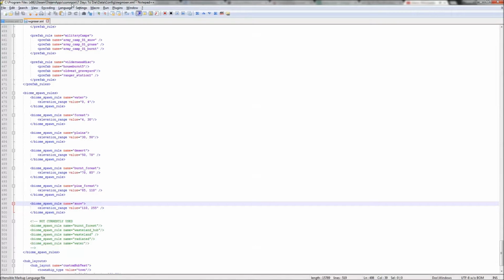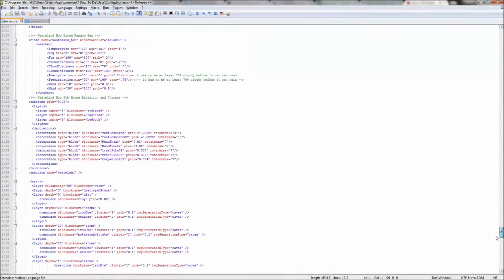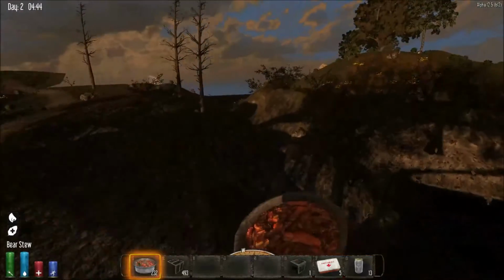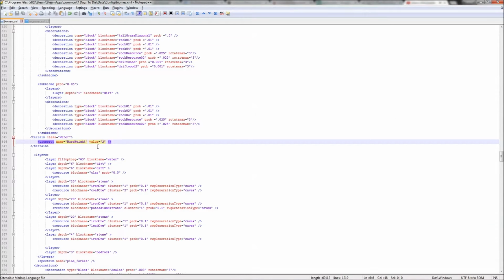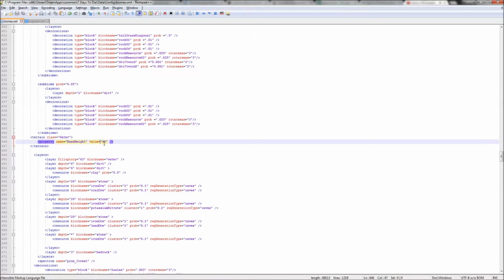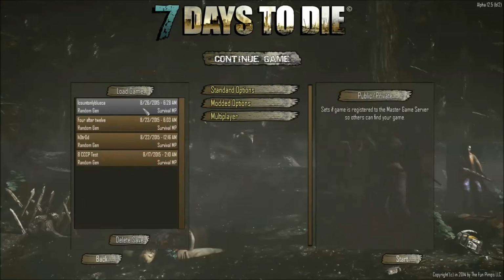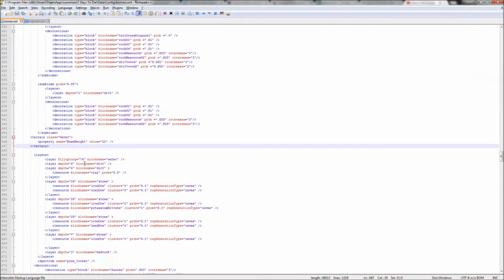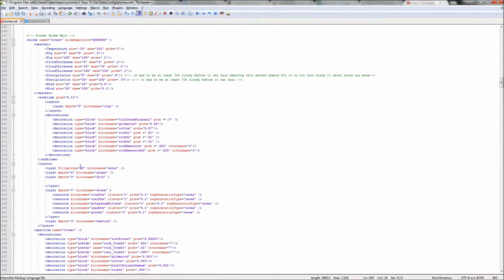fillupto2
i think it all revolves around fillupto per biome. I haven't figured out what exactly the "0" is biomes start at. Maybe where stone ends for the lowest biome? B/c water biomes can say 0,4 and if water fillupto is set to 64, I can find water as high as 64, but the water biome as high as 70-71. I can also find water biomes bottom out at 58...maybe that is what it means.

Music in background Is by Alanis Morrissette, to which I claim no credit or part. All I do is enjoy her music.